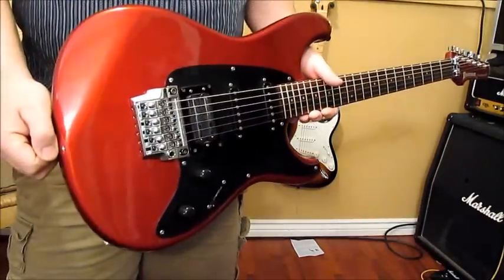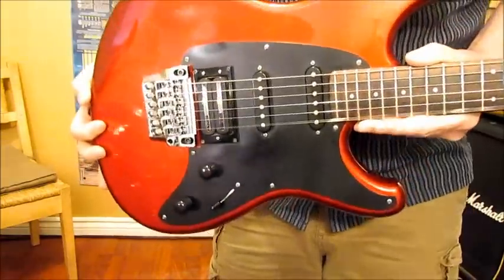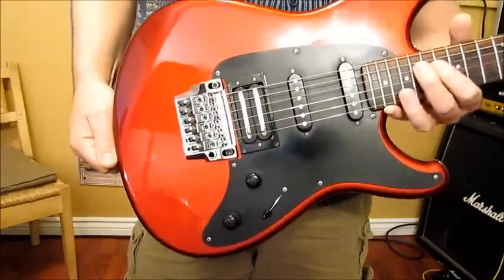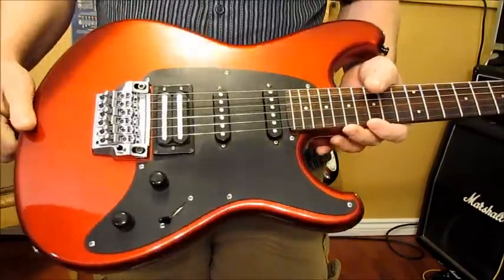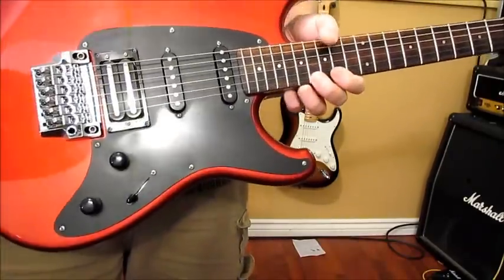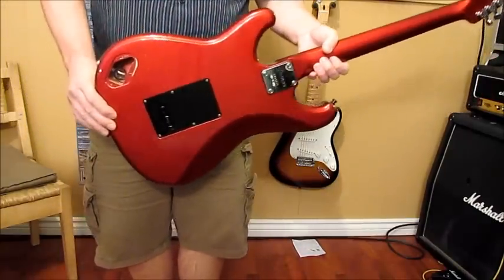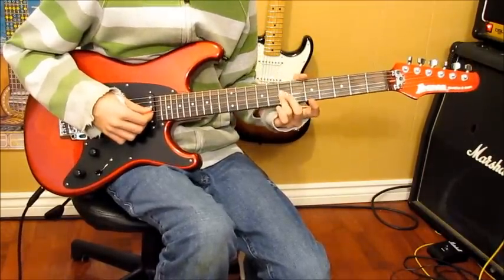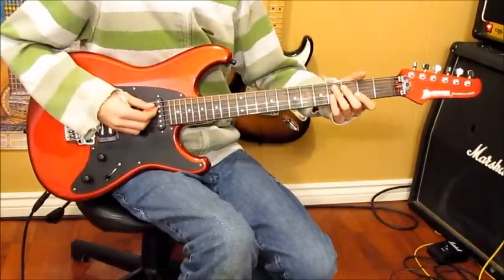Ibanez RoadStar 2 Review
ProRock 'R' Trem photos at end of video.  Wiring and look under the pick guard

Always wanted an Ibanez Roadstar since seeing the ads in guitar magazines around 1984 and finally have this one.  Really like its features and build quality.  Made in Japan.

Guitar is playing at about 90% with fret wear etc. but has very unique sound. More twang than a tele-caster and more treble than a Strat but hit the push/push coil selctor for bridge pickup and you get full humbucker sound.

Followed  davey4557  channel  repair advice, did not high speed polish because wanted to keep natural wear indentations in poly finish and not huff any solvents.

Guitar looks different than others and like it's been played / enjoyed a lot.